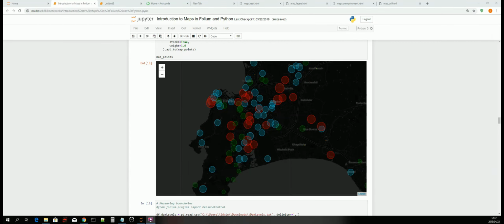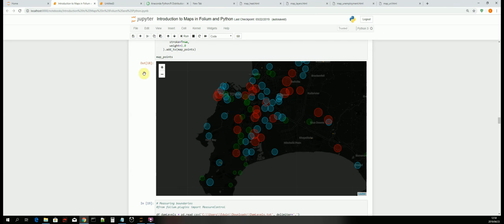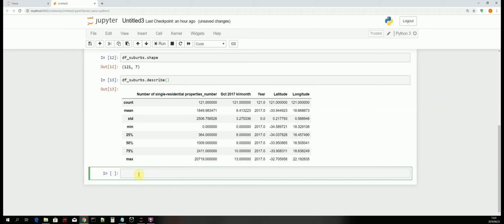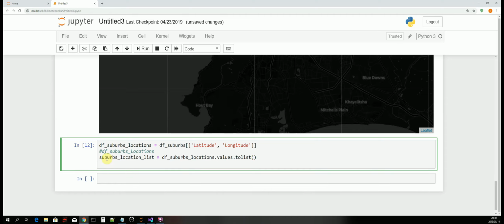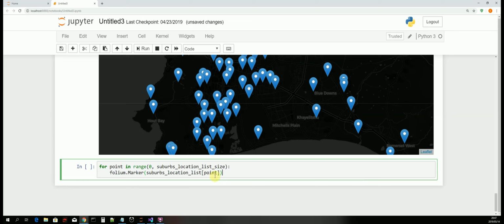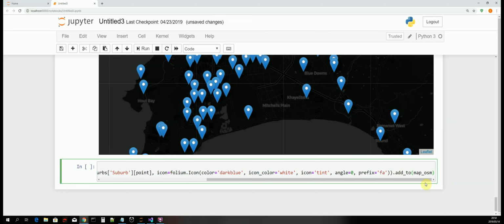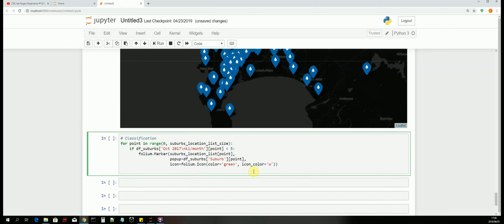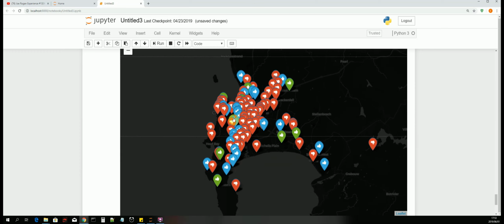Introduction to Maps in Folium and Python (Best Folium and Python Tutorial)